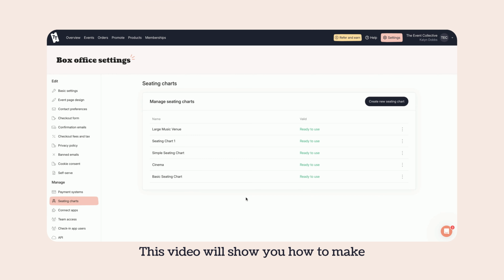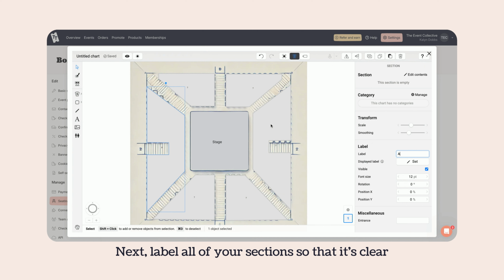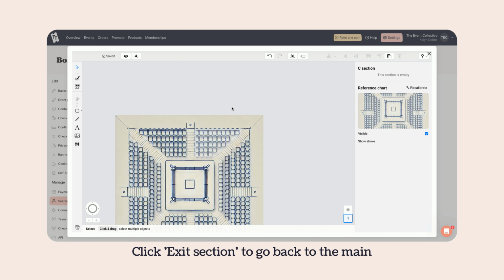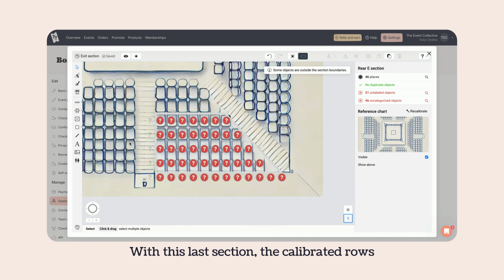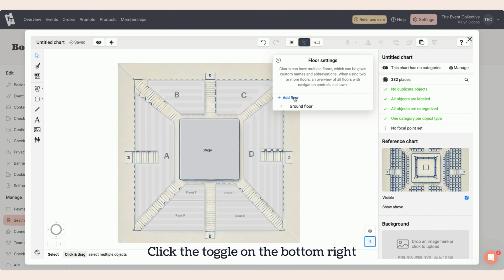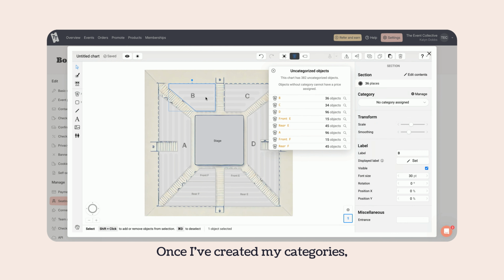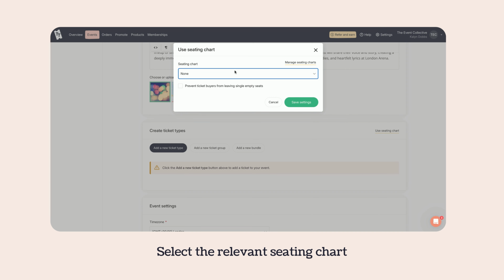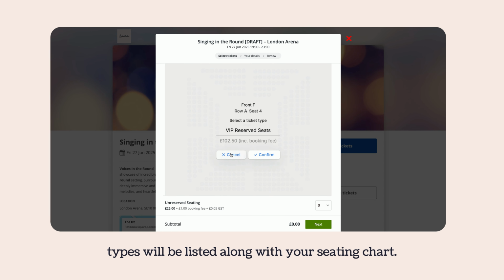How to create a seating chart with sections for your Ticket Tailor event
Planning a seated event in your stadium and need an easy way to create your seating chart? In this video, we walk you through how to build a seating plan with sections on Ticket Tailor – the world’s most loved ticketing platform.

Whether you're organising a concert, race night, or large-scale sporting event, this video will show you how to:

- Create a custom seating layout
- Add floors and sections
- Assign seat types and pricing
- Start selling tickets for your seated event in minutes

No design or technical experience needed. Just intuitive tools, powerful features, and full control over your event setup!

Ticket Tailor supports over 73,000 Event Creators worldwide, helping them sell tickets online for events of all shapes and sizes – from intimate workshops to sold-out festivals.

What you’ll love about Ticket Tailor:

- Easy-to-use platform
- No contracts or surprise fees
- Unbeatable value
- World-class support

Ready to build your seating chart and start selling tickets?